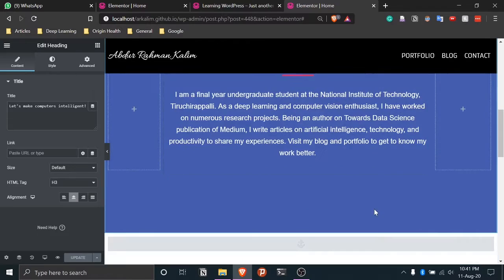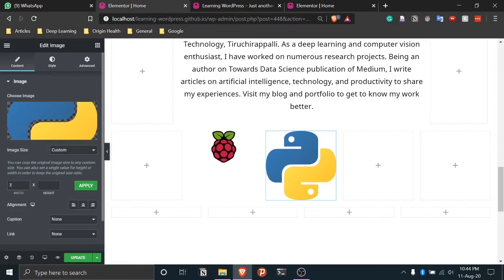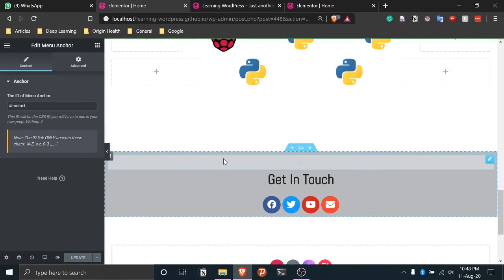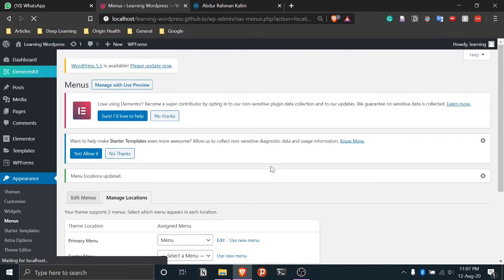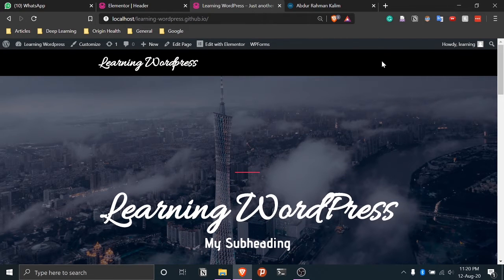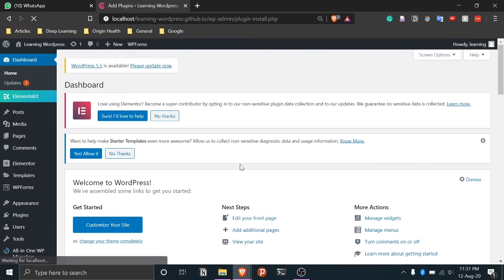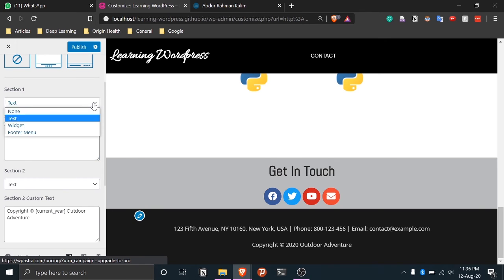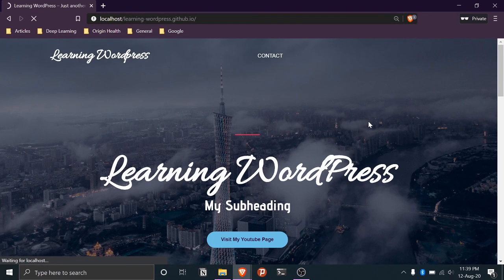WordPress Elementor Tutorial Part - 4 | Build and host websites for free